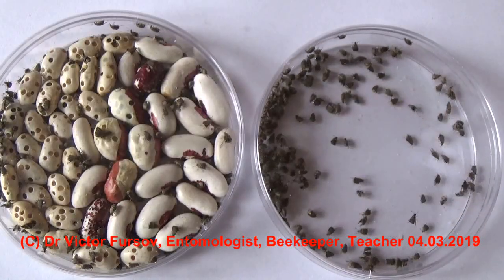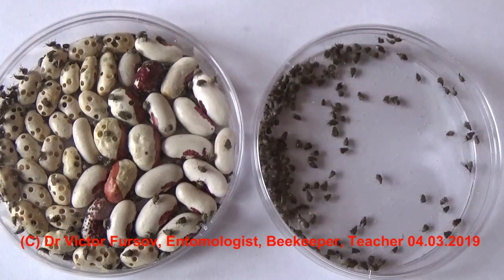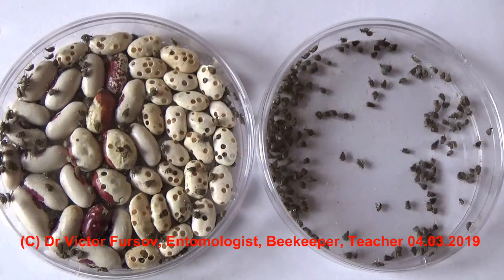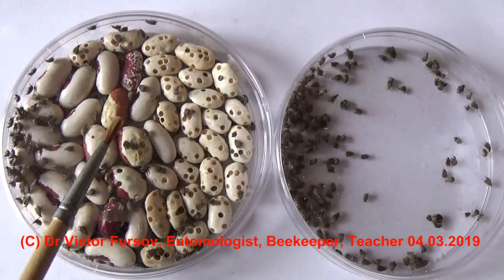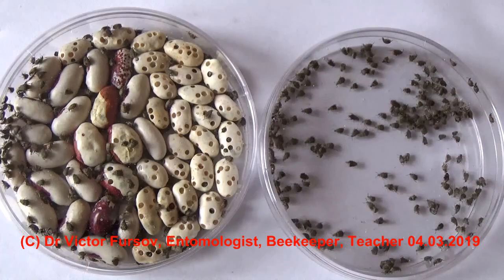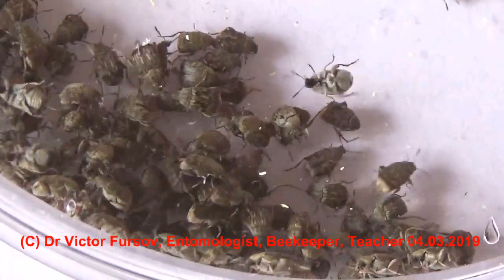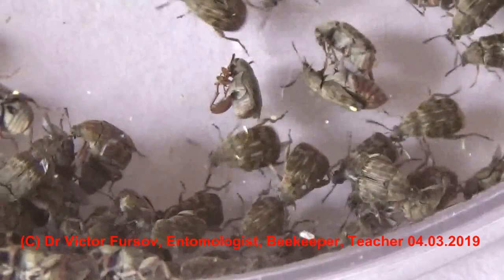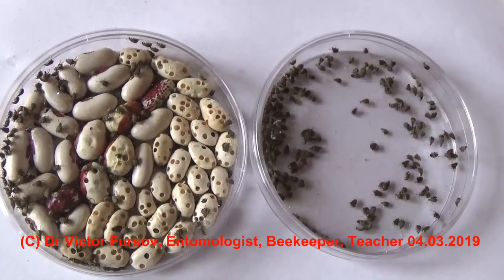How to Get Rid of Bean Weevils & Avoid Infestation by Acantoscelides obtectus?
= How to Get Rid of Bean Weevils & Avoid Infestation by Acantoscelides obtectus? Entomogist Dr Victor Furslogist tells the story about life cycle and infestation of beans by bean weevil Acantoscelides obtectus (Coleoptera, Bruchidae).
Acanthoscelides obtectus, the bean weevil, is a species of beetle. The species was described in 1831 by Thomas Say.
Bean weevils feed on vetches, beans and other leguminous plants. They are generally considered a pest species for this reason.
Originating in Central America they have been inadvertently spread around the world in grain shipments.
Bean weevils are small beetles, ranging in size from 2 to 5 mm.
Bean weevils develop and feed upon leguminous plants. Adult bean weevils hibernate inside the seeds or seed pods of these plants.
Adults emerge from hibernation in April to mate. Female bean weevils lay eggs onto seed pods, or into them by chewing holes, in groups of 2 to 20 eggs. A single female can lay up to 200 eggs  but 40 is average fecundity.
Egg development can take 30 to 45 days before a 1st instar larvae merges. After approximately 3 days the larvae then moults and becomes a second instar larvae which then begin to consume the seed, with the larval stage lasting 3 to ​3 1⁄2 weeks in total.
The larvae then pupates inside the seed, taking 9 to 29 days. The life cycle of a single generation takes from 100 to 110 days.
The bean weevil is a significant pest in some parts of the world, especially in areas such as Australia where it is non-native.
 It damages crops both in situ and when stored in warehouses, and can potentially reduce crop yields by 60% as the larvae develop at the expense of the seeds.

Загружено:     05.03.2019,  Киев, столица Украины

Support my Projects and my Channel – and it only takes a minute. Thank you.

проект3 ЖУК 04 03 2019 Acantoscelides Beetle Фасолевая Зерновка 408 8m ENGLISH